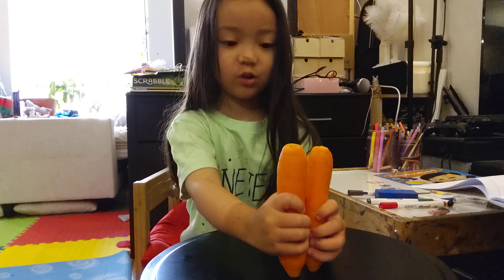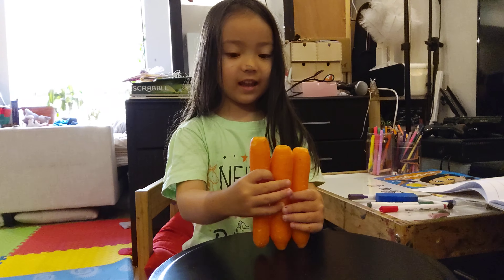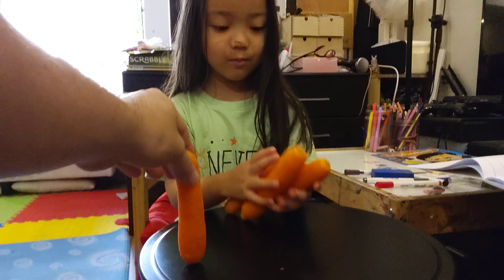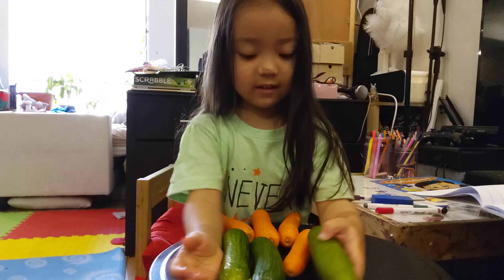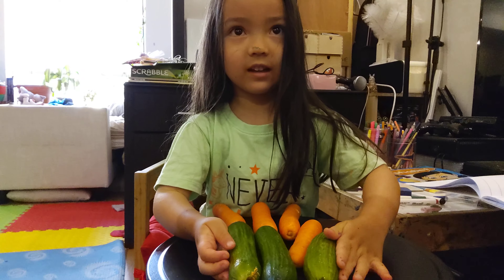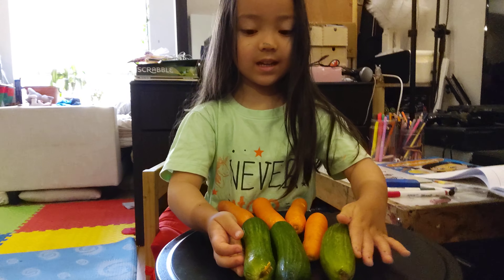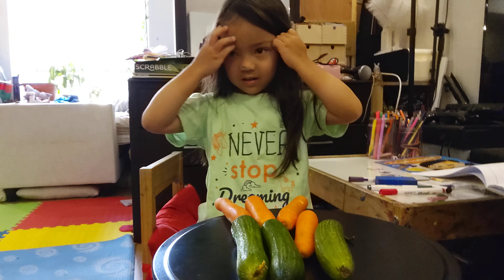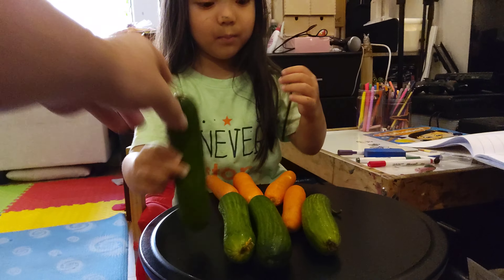Addition Using Fruits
Math Vegetables, Adding more with first, then,now sentences.

Kid using fruits to learn math addition.